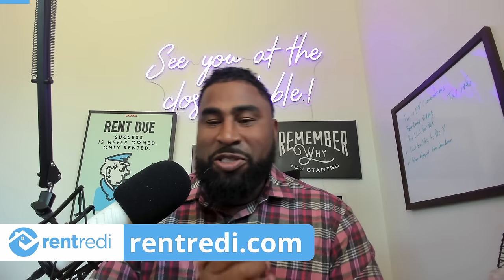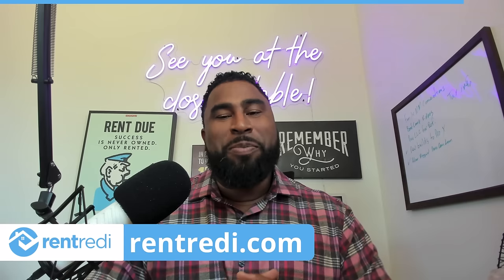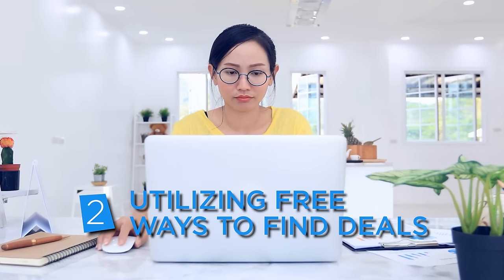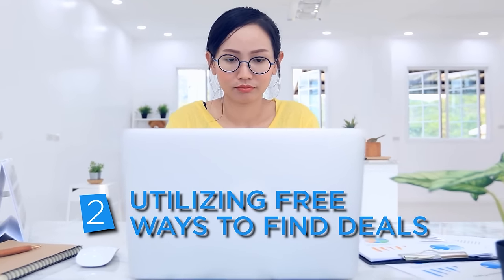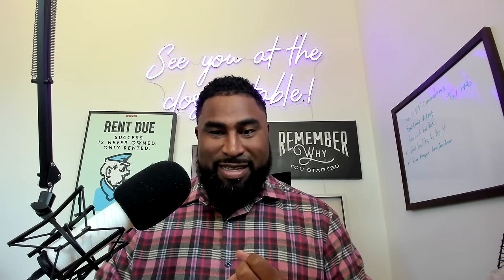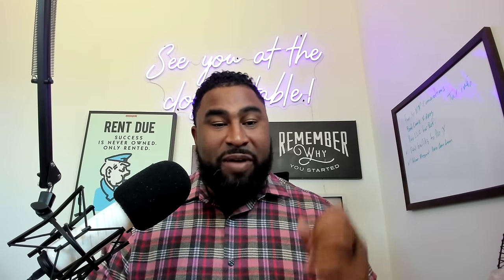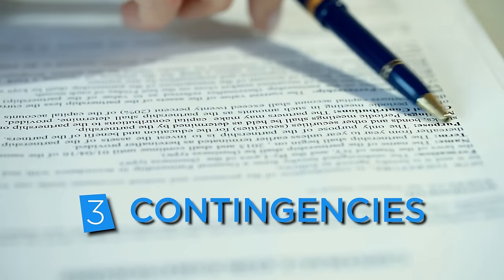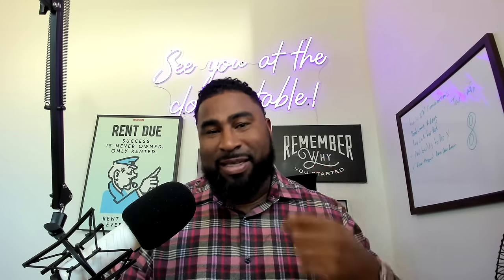How to Invest in Real Estate with $10K in 2024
Wondering how to invest in real estate with $10,000? Yep, it’s possible, and it’s not as hard as you think. Most people assume you need some big down payment or a ton of experience to start investing in real estate, but as long as you have time and a little bit of money, you CAN get into the game. How? We’re going to share the five easiest ways to start investing in real estate WITHOUT a ton of cash, EVEN as a beginner in 2024. Let’s go!

If you have $10,000 (or less), you can use ANY of these real estate investing strategies to buy your first or next rental property. Don’t believe us? Henry Washington grew his portfolio from ZERO rental properties to over one hundred in less than a decade. And here’s the kicker: he barely had ANY money to start out with. So, how did he scale up so quickly? Stick around; we’re going to show you how to start investing in real estate with $10,000 or less!

Listen to Henry on the “On The Market” Podcast Wherever You Listen to Podcasts:
How to Start a Real Estate Portfolio with Just $10K:
The Average American’s Guide to Investing $10K–$100K:
How Much Money Do You Need to Invest in Real Estate?

00:00  Start with $10K!
00:19 Sponsor: RentRedi!
00:50 1. Rent Space in Your Primary
03:51 2. "Free" Ways to Find Deals
07:37 3. Ask for Contingencies
08:45  4. Partner Up
10:01 5. Try Creative Financing
12:31  BEFORE You Invest